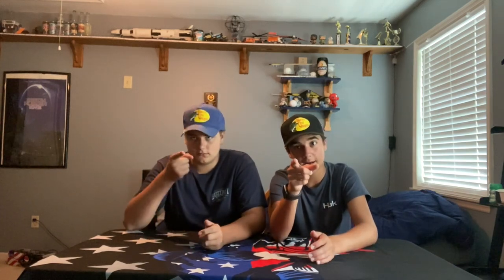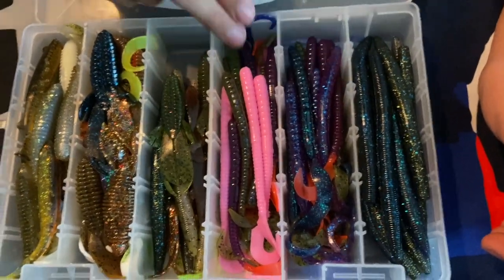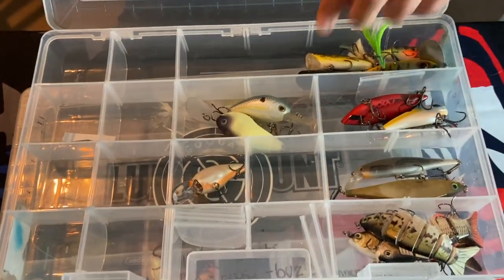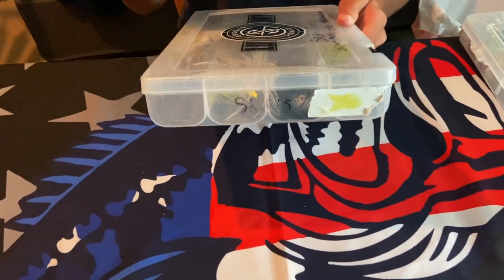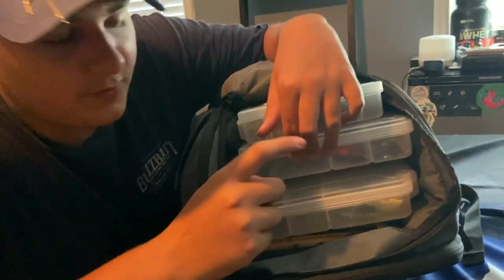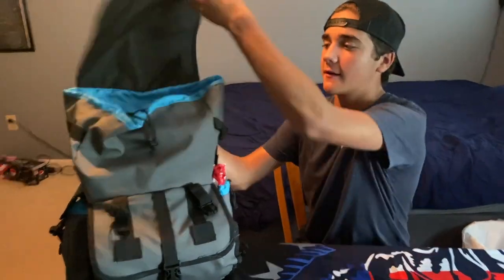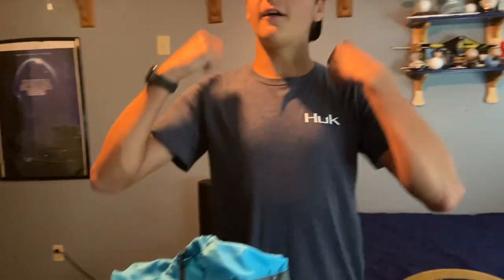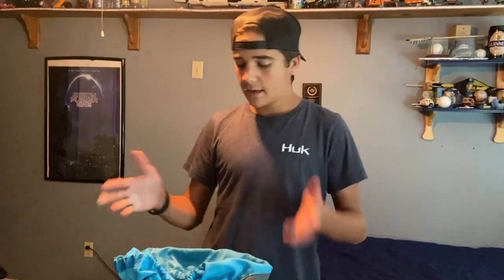How to Organize your tackle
Thanks to everyone who watched, hope this helped with those who need to keep your tackle organized. This will help you fish more and let you keep racking in those biggins.

Socials